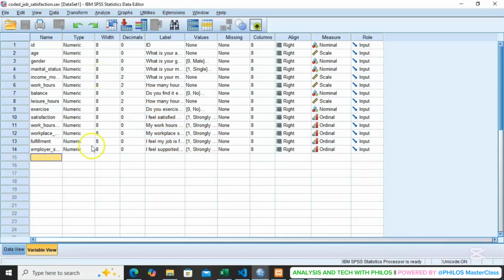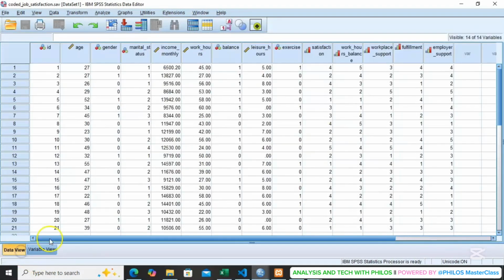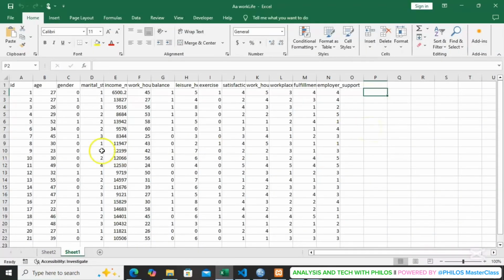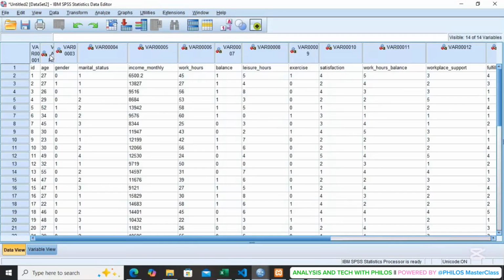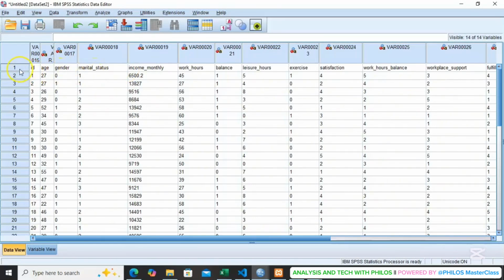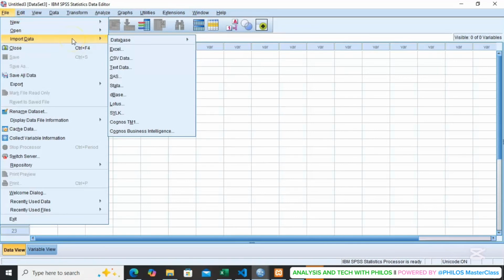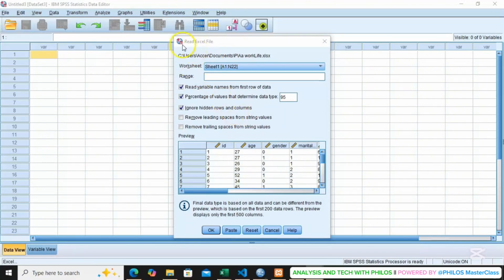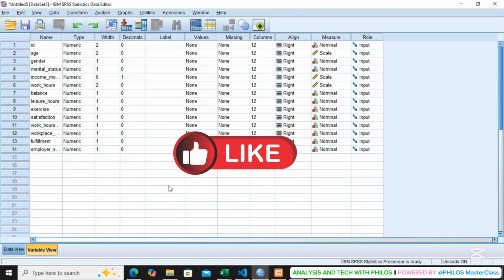Extras 2: How to Import Excel File Data to SPSS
Alternative methods to import data from Excel to SPSS